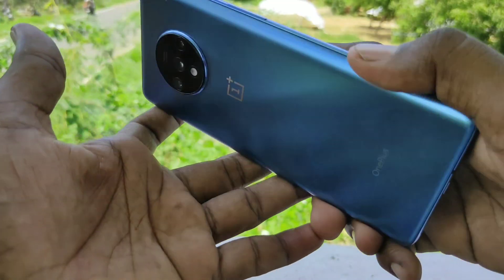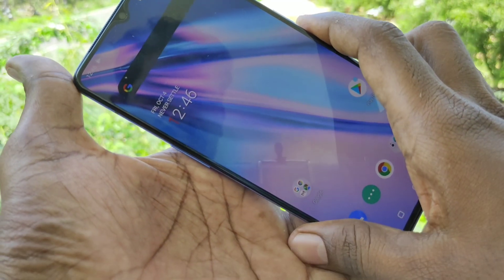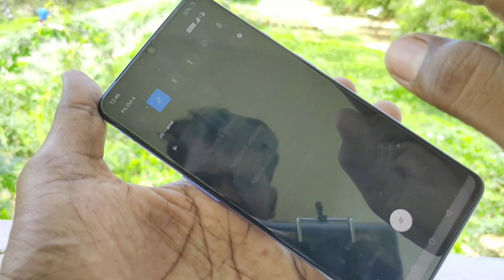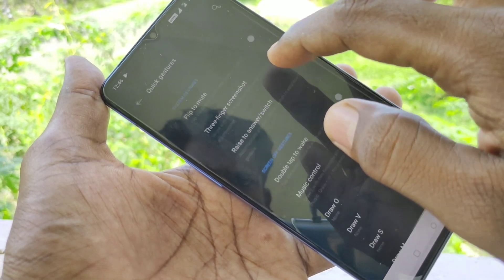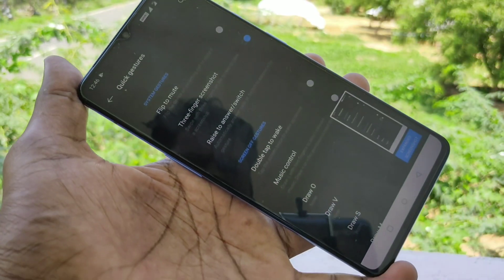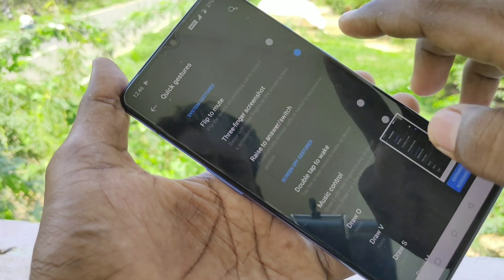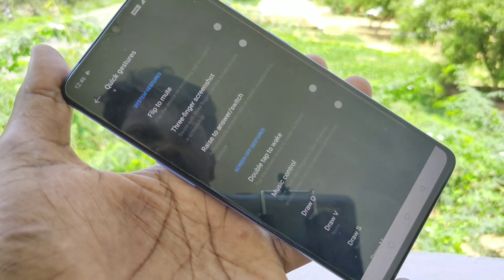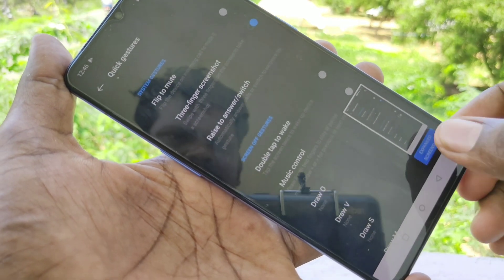How to enable 3 fingers screenshot in OnePlus 7T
OnePlus 7T three fingers screenshot enable settings: Learn here how to enable 3 fingers screenshot in OnePlus 7T smartphone

To buy Mi LED TV 4X PRO